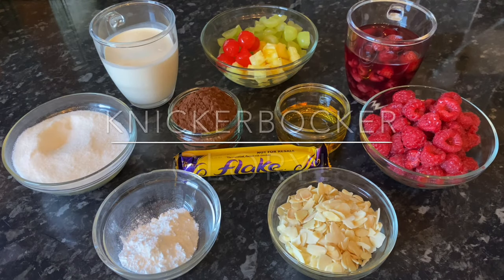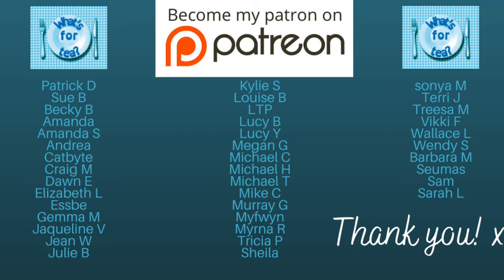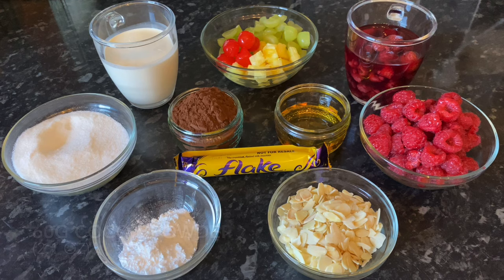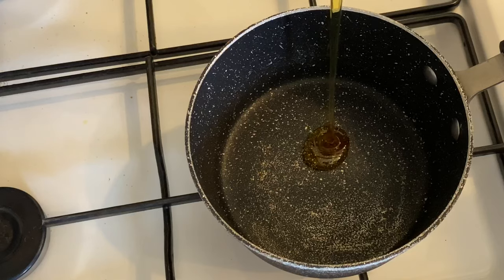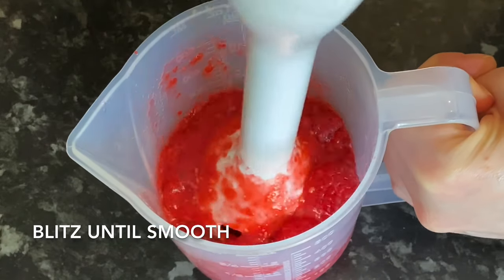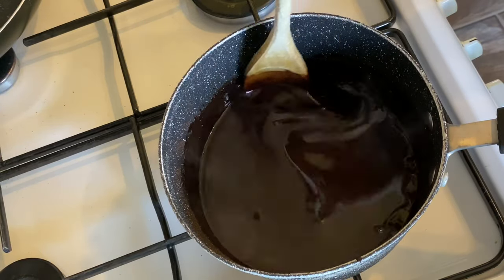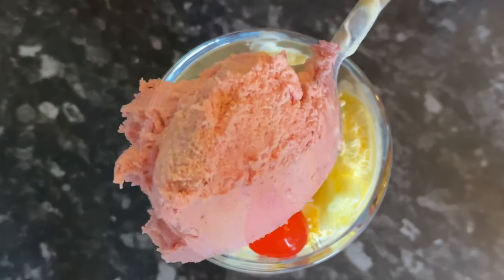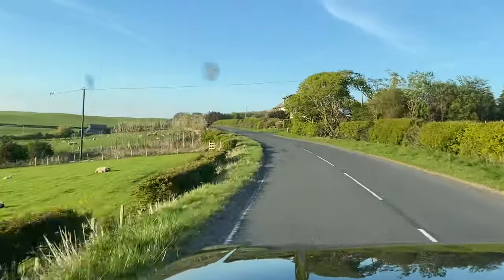Wimpy Knickerbocker Glory | Easy sundae recipe :)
Hello folks!

Welcome back to What’s For Tea :) and today I made the king of sundaes…the mighty Knickerbocker Glory!

 I have such fond memories of this dessert as a young girl, we used to go to Wimpy (before McDonalds was a thing) and sometimes I’d be treated to one of these bad boys :)

I also made a nut brittle…which isn’t traditional at all, so please feel free to skip that if you want, or don’t like nuts :)

Everything I used will be mentioned below incase you want to make it for yourself. Thanks for stopping by,

-Cheryl x

What I used (makes 4 sundaes)

For the almond brittle-
1 tbsp golden syrup
2 tsp sugar
1/4 tsp salt
50g (1.7 oz) flaked almonds

For the raspberry sauce…
200g (7 oz) raspberries
2 tsp icing sugar

60g (2.1 oz) cocoa powder
100g (3.5 oz) sugar
250ml (8.4 floz) water
1/2 tsp salt

To finish
200ml (6.7 floz) whipping or double cream
1 tbsp icing sugar
1 tsp vanilla extract
8 maraschino or fresh cherries
200g (7 oz) chopped fruit of your choice – I like pineapple and green grapes
8 scoops ice-cream of your choice – I like a mixture of vanilla and strawberry
2 halved chocolate flakes or 4 wafers